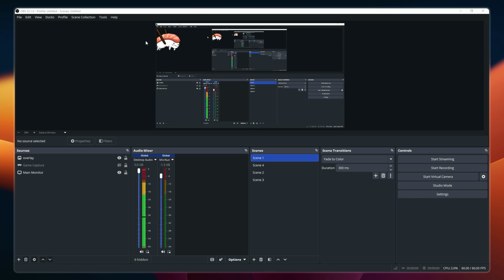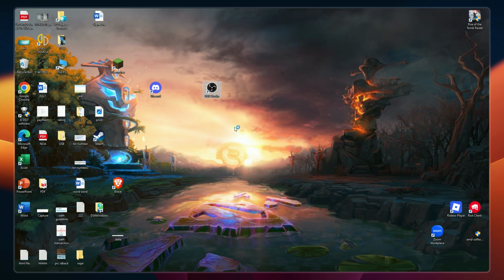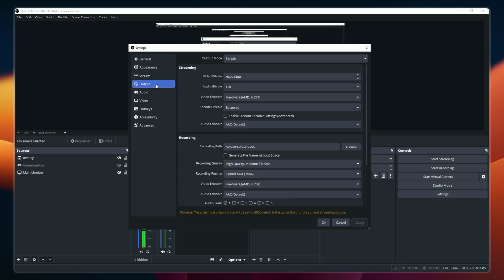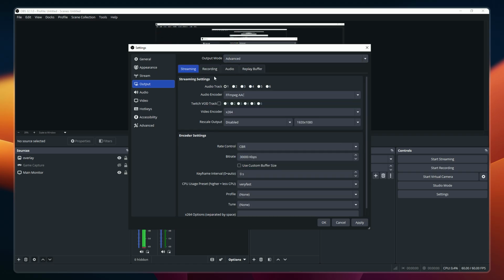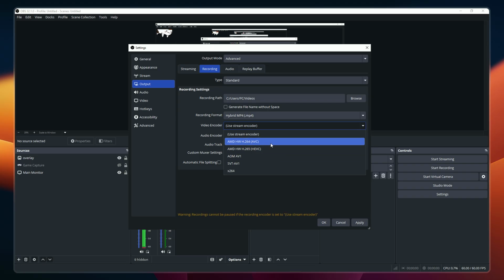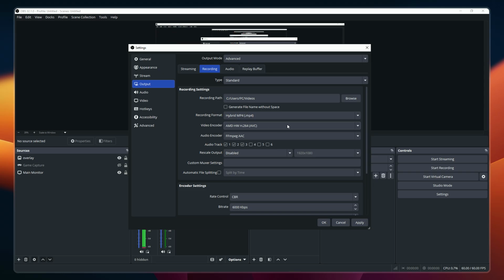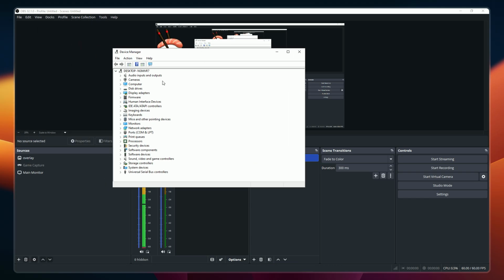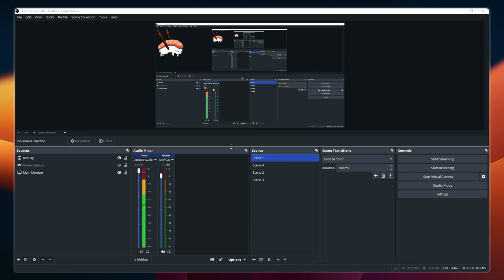How To Fix Starting Output Failed In OBS | Tutorial 2026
By the end of this video, you’ll know fix OBS starting output failed, troubleshoot OBS output failed error, resolve OBS output failed issue, OBS streaming starting output problem, why OBS starting output fails, how to repair OBS output failure, OBS recording output failed solution, error starting output in OBS Studio, OBS output failed troubleshooting guide, cannot start streaming output OBS, OBS output failed when going live, common OBS output failure fixes